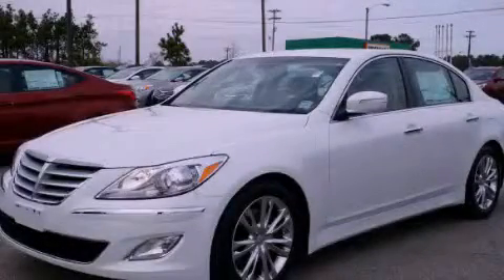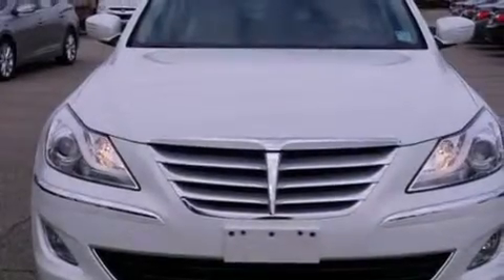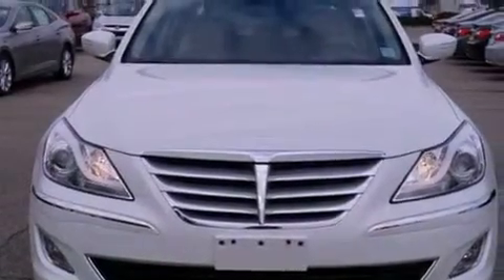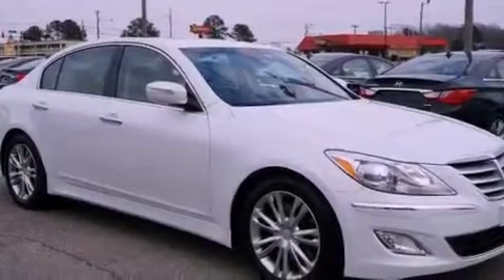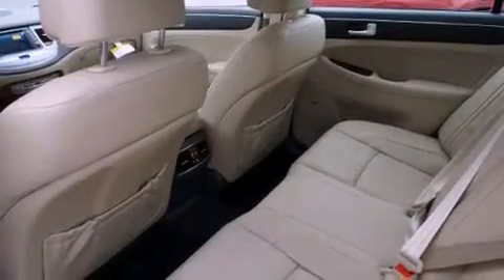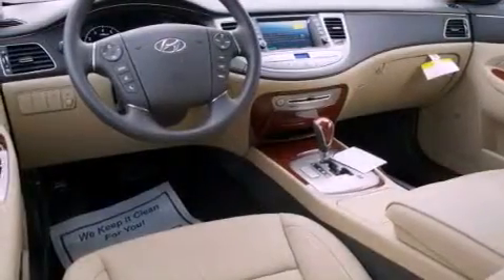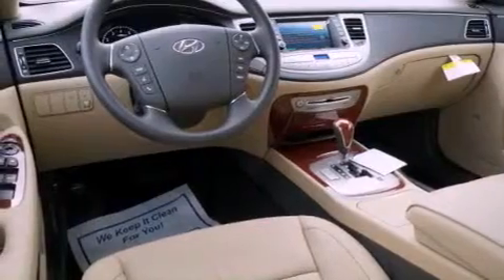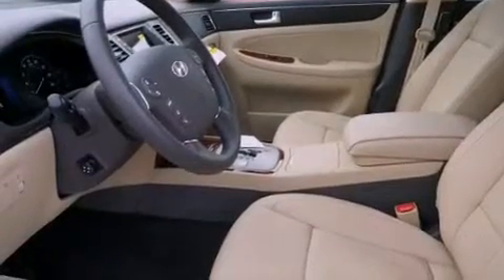2013 Hyundai Genesis Wilson NC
Year : 2013
 Make : Hyundai
 Model : Genesis
 Engine : 3.8L 6 Cyl. Fuel Injected
 Trans . : Automatic
 Exterior : White Satin Pearl
 Miles : 137

 1800 N. Wesleyan Blvd

 2013 Hyundai Genesis Rocky Mount NC